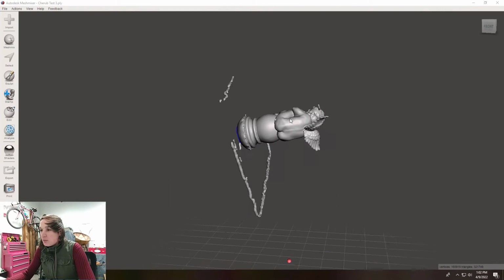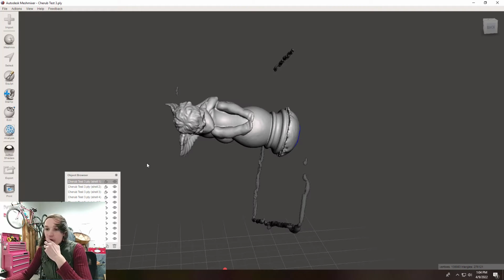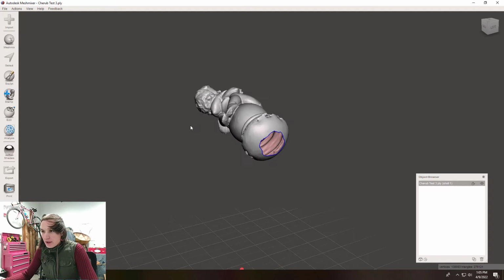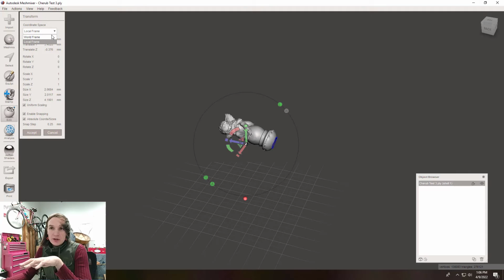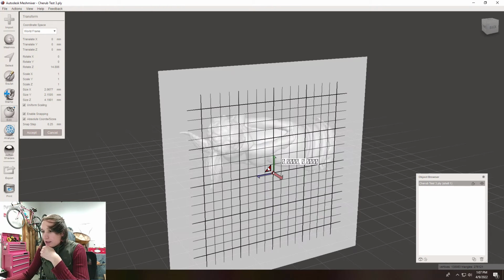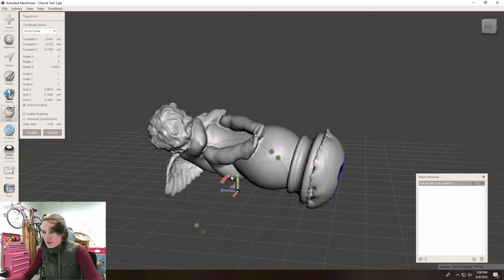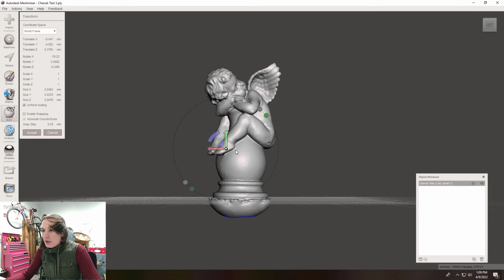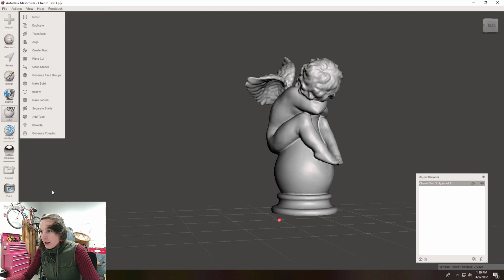Fixing Models in Meshmixer 1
This video conintues the process to clean our model made using photogrammetery. The video discusses how to seperate shells, tranformation and cutting plane.